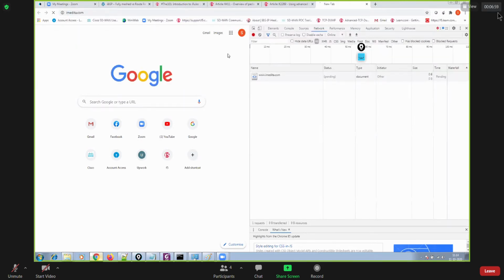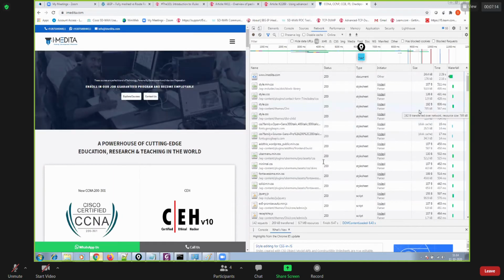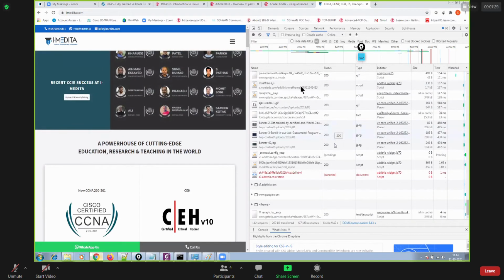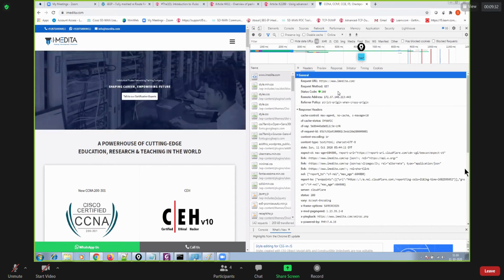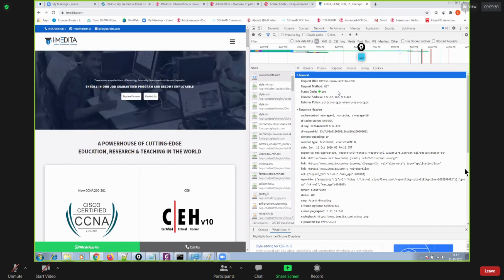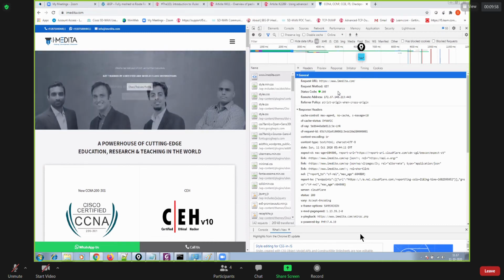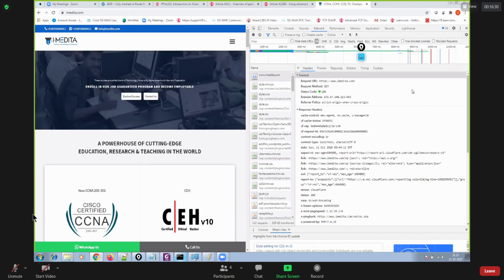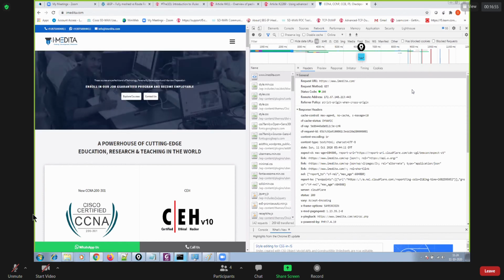f5 LTM Lecture 11.1